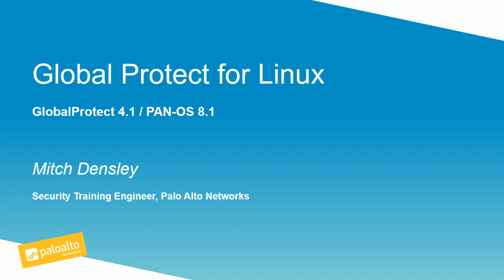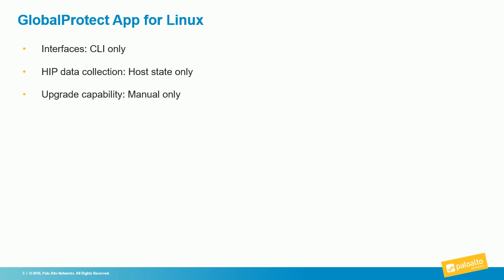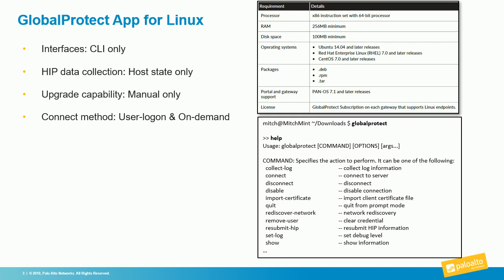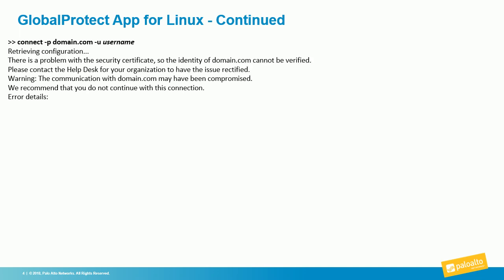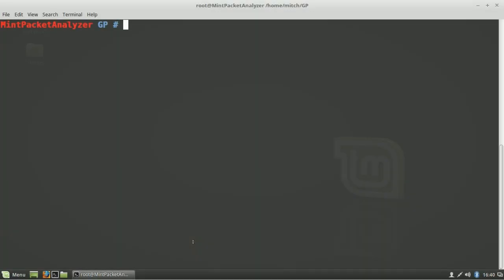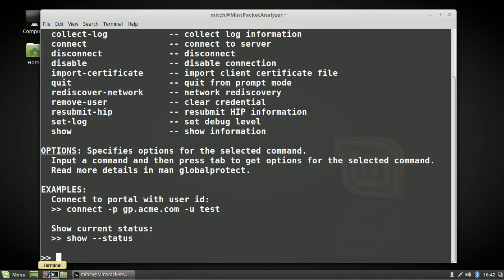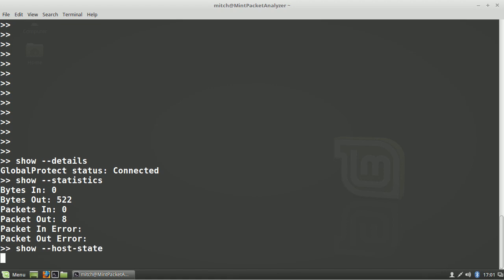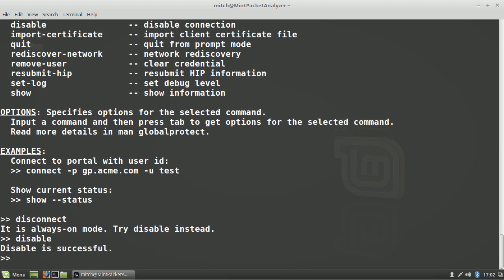Tutorial: Understanding GlobalProtect for Linux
This video will demonstrate the prerequisites for installing GlobalProtect on Linux systems. It will also demonstrate the installation and connection of the GlobalProtect agent to a Palo Alto Networks firewall.